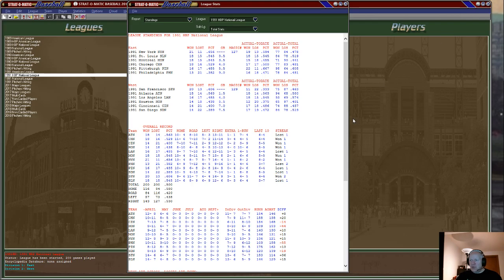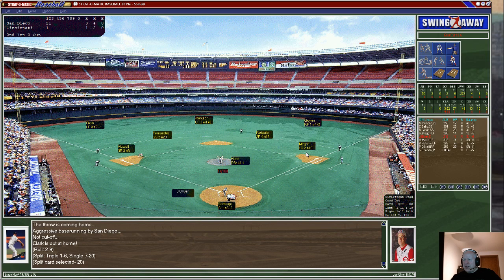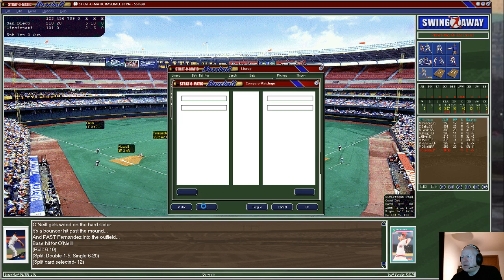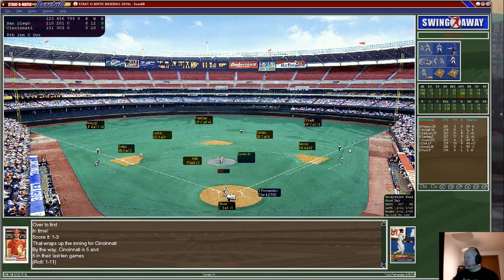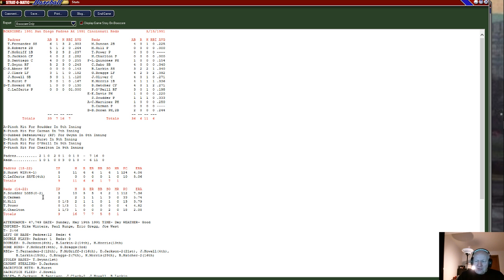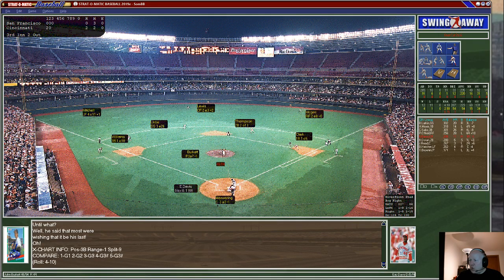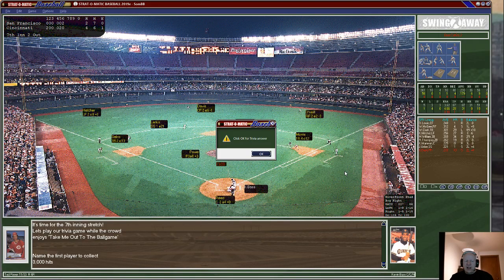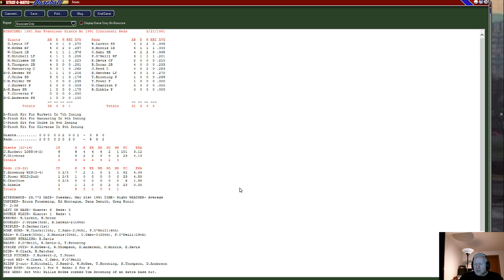Historical Baseball Project - 1991 Cincinnati Reds on Strat-O-Matic PC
May 19/21 home games against the San Diego Padres and the San Francisco Giants